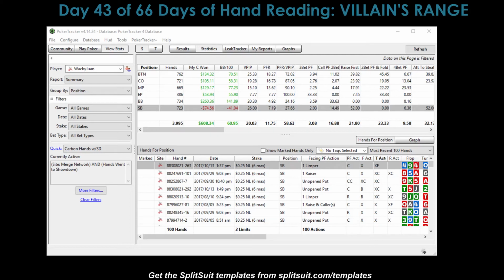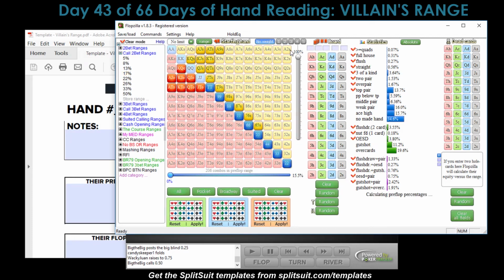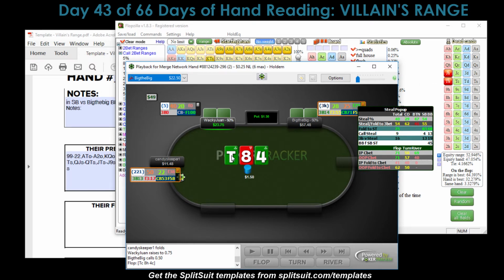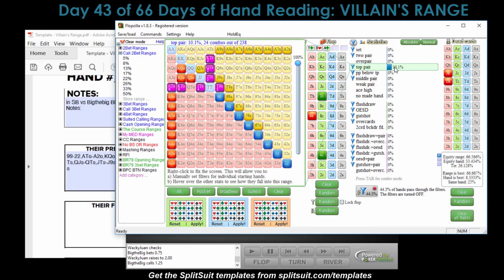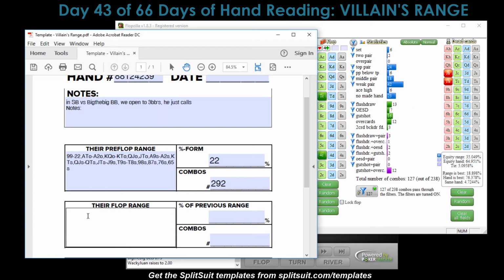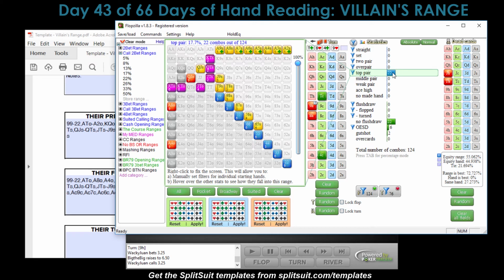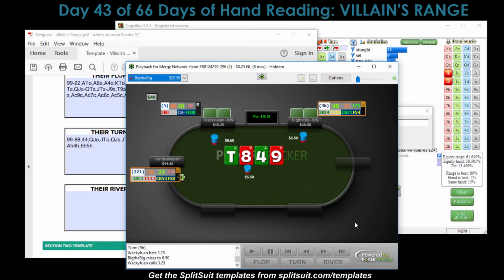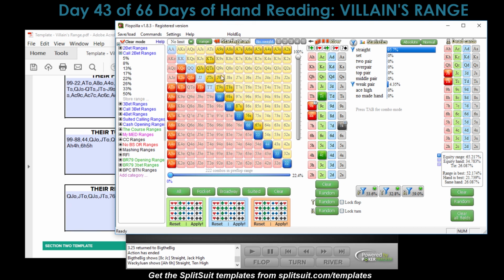Going too narrow with assigning a pre-flop range :-: Hand Reading Day 43 of 66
I'm facing off against one of my winning opponents in this hand.  I open from the small blind and he just calls.  The flop comes T84 two-tone and he calls my check-raise.  Then the 9h comes and makes the board even more dangerous, and he raises my turn barrel.  Yikes!  Then the river 7 hits, making a 4-straight on the board but not completing either flush draw.  I check then call his pot-sized bet.

Merge Game #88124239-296 | Holdem NL ($0.10/$0.25) | 09/02/2017 17:49:53 EST | Version:2.1
Table Hollywood II (88124239), Seats 6
Seat 2: candyskeeper1 ($11.48 in chips) DEALER
Seat 3: WackyJuan ($24.50 in chips)
Seat 4: BigtheBig ($58.23 in chips)
WackyJuan: Post SB $0.10
BigtheBig: Post BB $0.25
*** HOLE CARDS ***
Dealt to WackyJuan [Ah 6h]
candyskeeper1: Fold
WackyJuan: Raise $0.75
BigtheBig: Call $0.50
*** FLOP *** [Tc 8h 4c]
WackyJuan: Check
BigtheBig: Bet $0.75
WackyJuan: Raise $2.00
BigtheBig: Call $1.25
*** TURN *** [9h]
WackyJuan: Bet $3.25
BigtheBig: Raise $6.50
WackyJuan: Call $3.25
*** RIVER *** [7s]
WackyJuan: Check
BigtheBig: Bet $18.50
WackyJuan: Allin $15.25
*** SUMMARY ***
BigtheBig: Shows [XX]
WackyJuan: Shows [XX]
Somebody wins $47.00

Who wins?  Who loses?  What did they have???